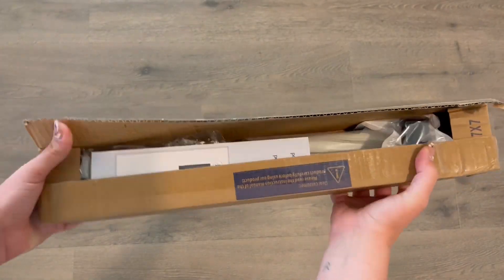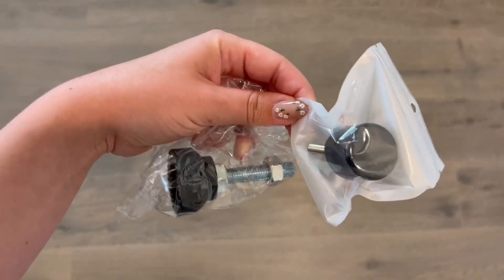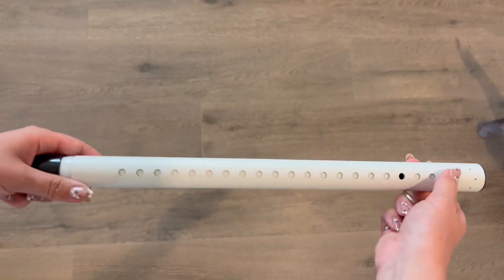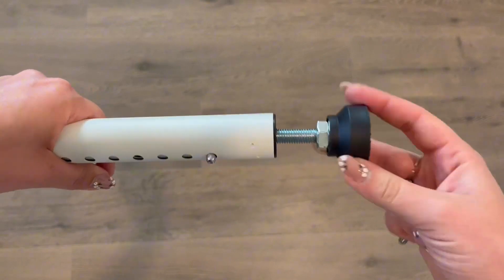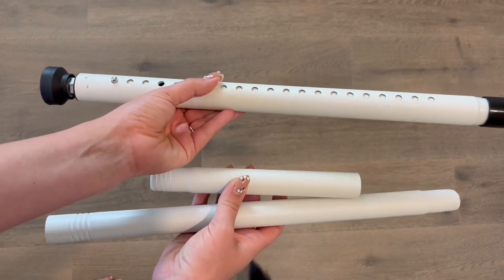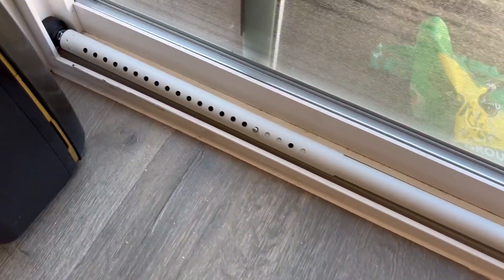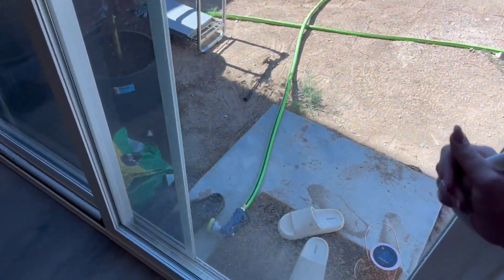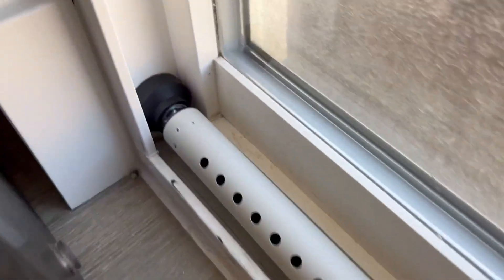Sliding Door Security Bar，17 50 inch Adjustable Patio Door Security bar Review